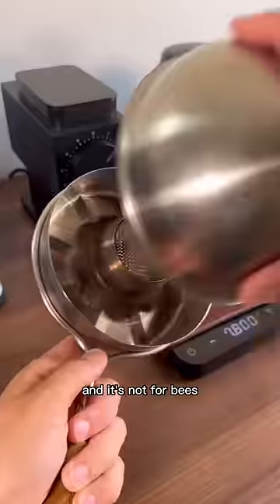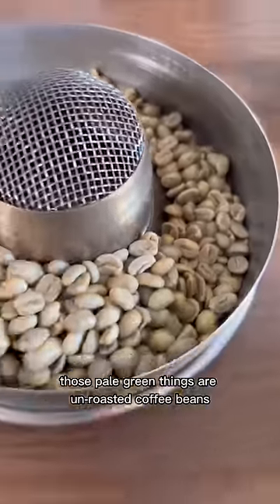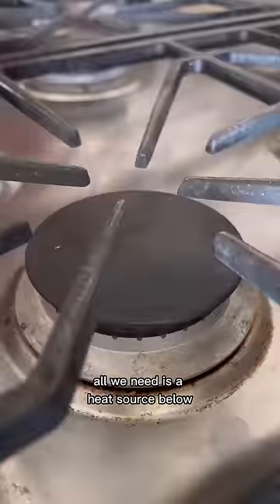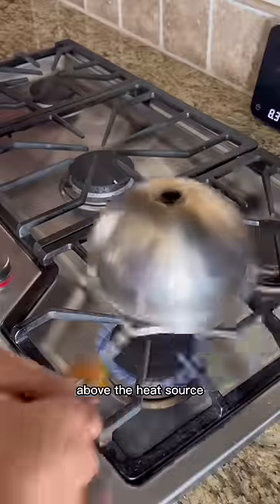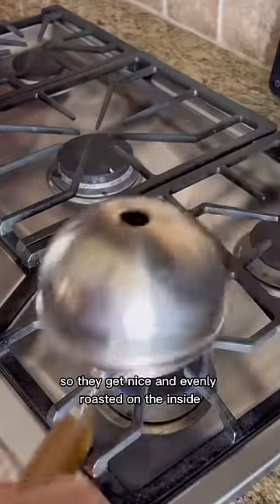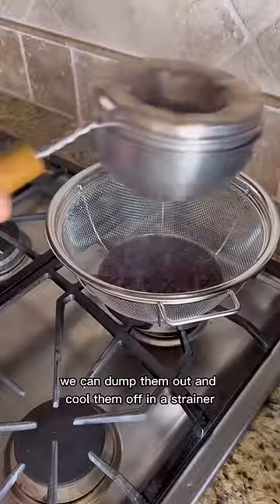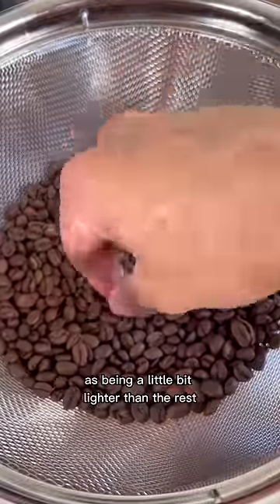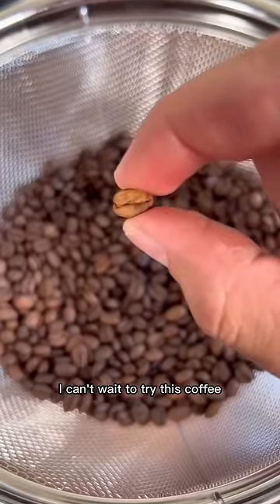Roasting Coffee at Home with the Hive Roaster